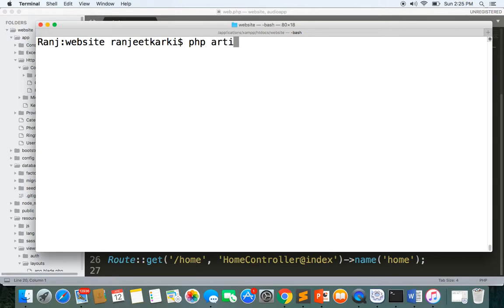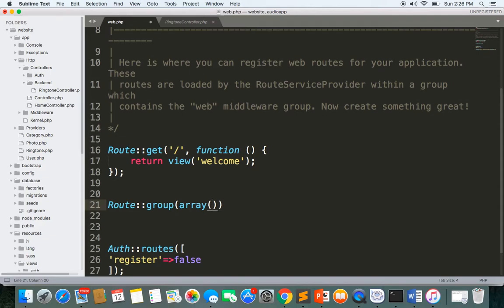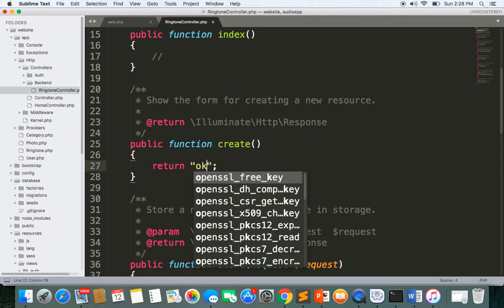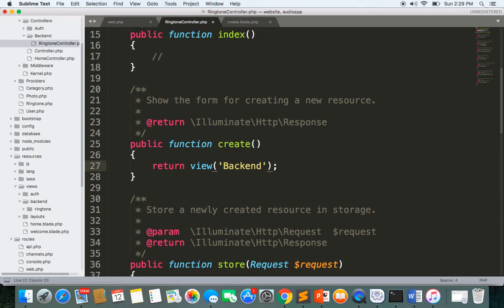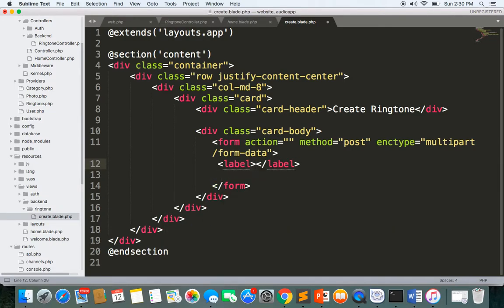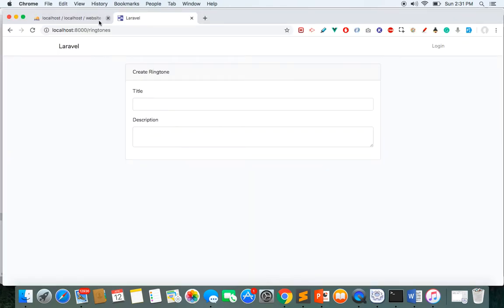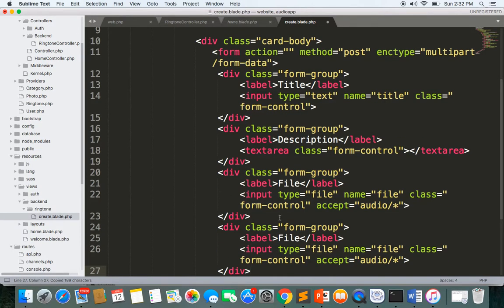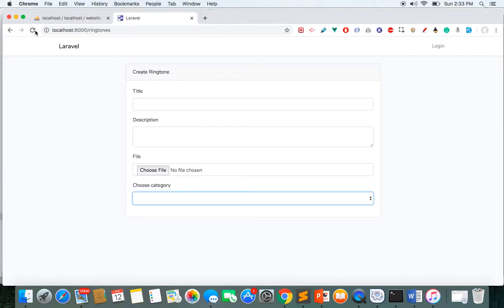4 Laravel. create form for ringtone